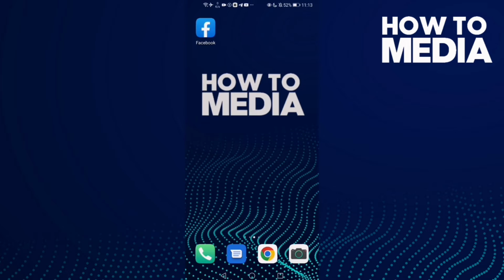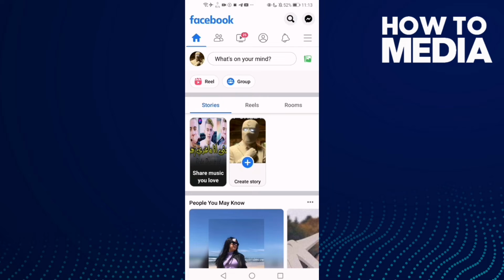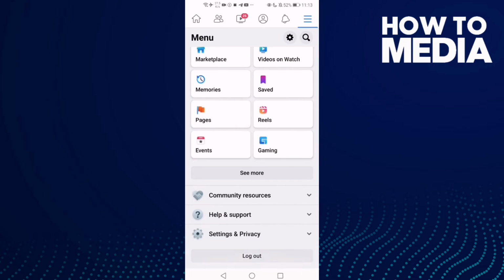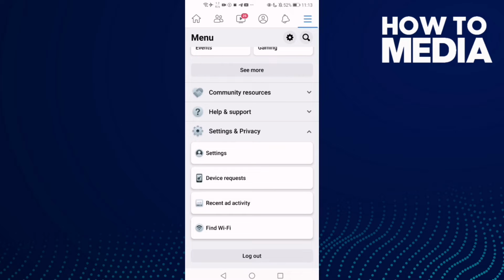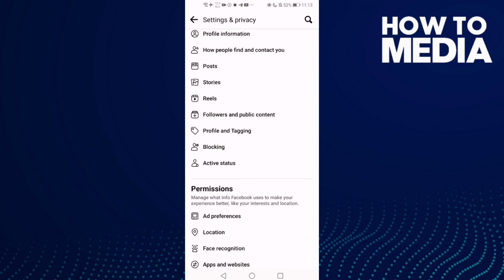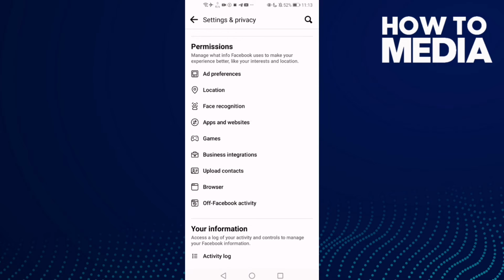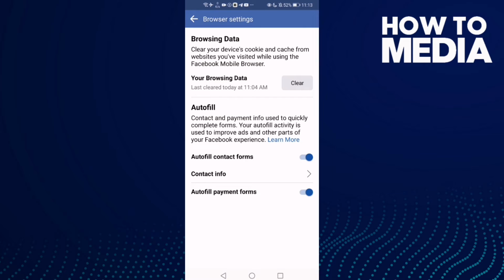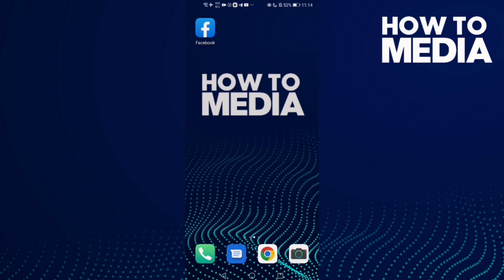How to Turn Off Autofill Payment Forms on Facebook Mobile App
in this video we discuss :